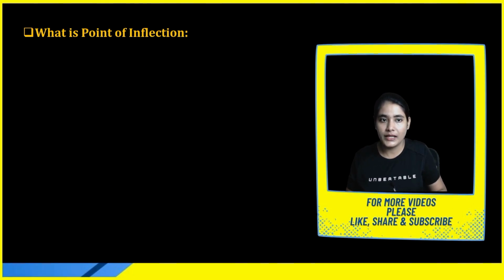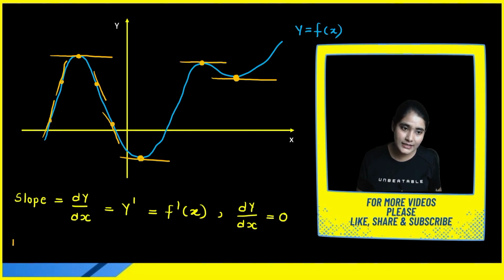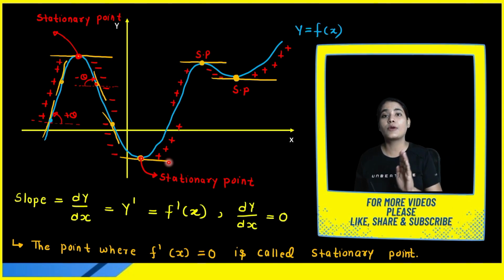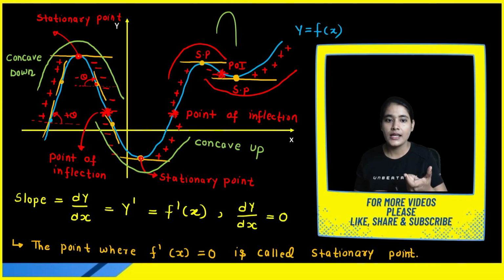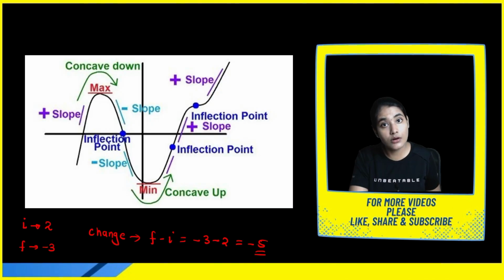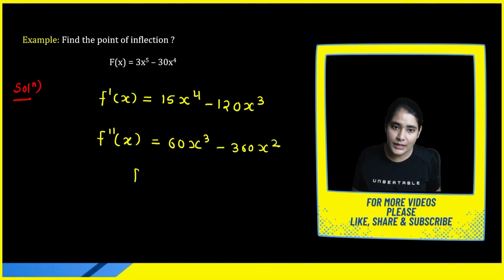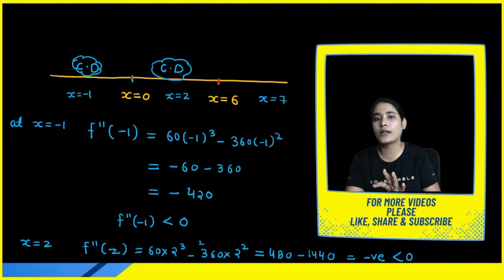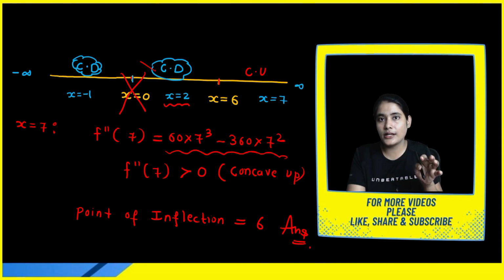What is Point of Inflection? | Concept of Point of Inflection[Maxima & Minima] | IIT JEE Mathematics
Welcome to "E-Classroom", your one-stop solution for 9th to 12th preparation.

Watch the video on "Point of Inflection" by Lamiya Naseem. The lectures will be in English. These class will help you to level up your preparation for 9th to 12th Class.